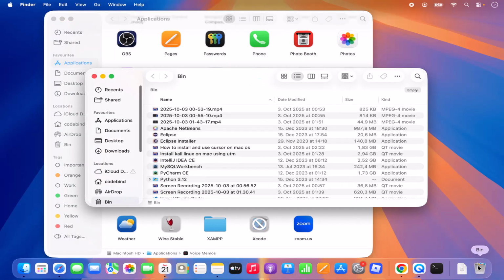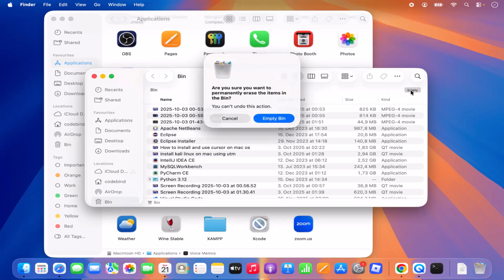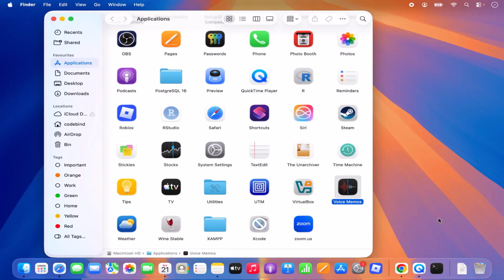How to Uninstall Visual Studio Code (VS Code) on Mac / MacOS (2026)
**How to Uninstall Visual Studio Code (VS Code) on Mac / MacOS**

In this detailed tutorial, you’ll learn how to completely uninstall Visual Studio Code (VS Code) from your Mac or MacOS system step by step. Whether you’re troubleshooting issues, freeing up storage, reinstalling VS Code for a fresh start, or switching to a different code editor, this guide will walk you through everything you need to know.

Many users simply drag Visual Studio Code to the Trash and think the app is fully removed—but that’s not the case. VS Code stores multiple hidden files, settings, extensions, cache data, and configuration folders on your Mac. If these leftover files aren’t deleted properly, they can cause problems during reinstallation or continue taking up unnecessary space on your system. This video explains how to remove VS Code the right way.

We’ll start by uninstalling Visual Studio Code using the Finder, then move on to locating and deleting all related support files, cache files, and preference folders. You’ll also learn how to remove VS Code extensions, user settings, workspace data, and command-line tools associated with VS Code. For users who prefer working with Terminal, this guide also covers command-line methods to uninstall VS Code completely on MacOS.

This tutorial is perfect for beginners, developers, students, and professionals using MacBook, iMac, or any MacOS device. It works on popular MacOS versions including Ventura, Sonoma, Monterey, and newer releases. No third-party uninstaller apps are required—everything is done using built-in Mac tools.

By the end of this video, you’ll have a clean Mac system with Visual Studio Code fully removed, ensuring no leftover files remain. If you plan to reinstall VS Code later, this clean uninstall process will help avoid errors and conflicts.

Drop your questions or issues in the comments, and I’ll be happy to help!